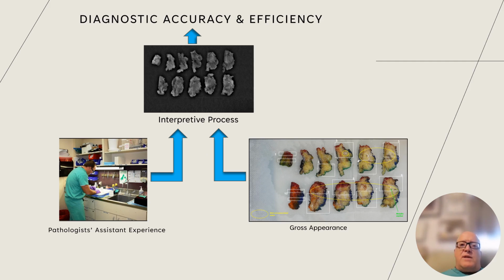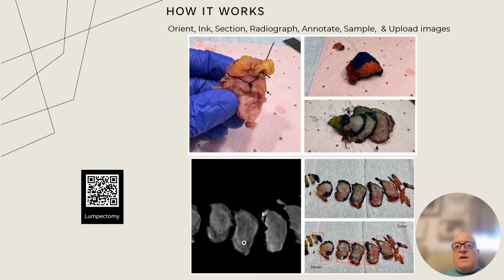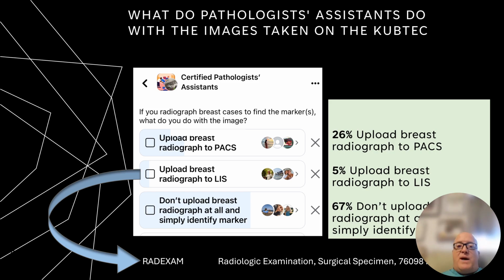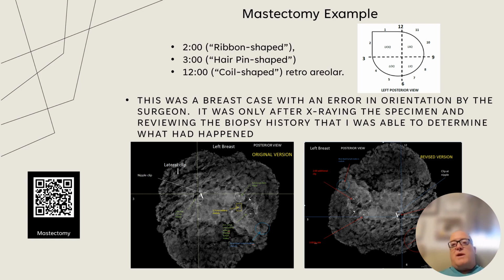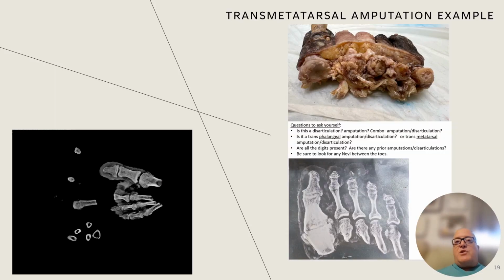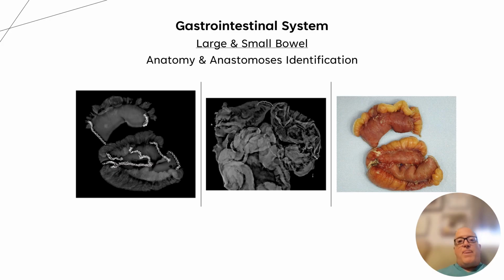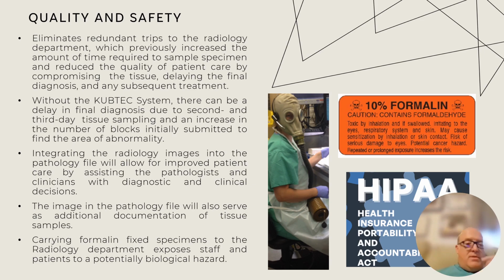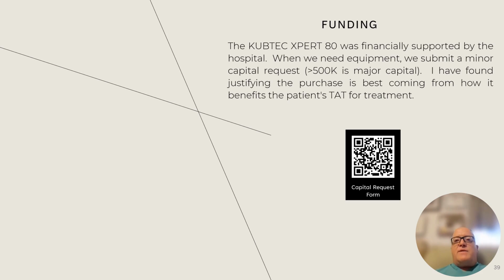KUBTEC Webinar - Utility and Benefits of X ray Imaging in the Gross Room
Utility and Benefits of X-ray Imaging in the Gross Room, featuring Jay Innerhofer, PA (ASCP)cm, Clinical Lecturer-Department of Pathology-UNM, Faculty Preceptor Rosalind Franklin University, Presbyterian Hospital.